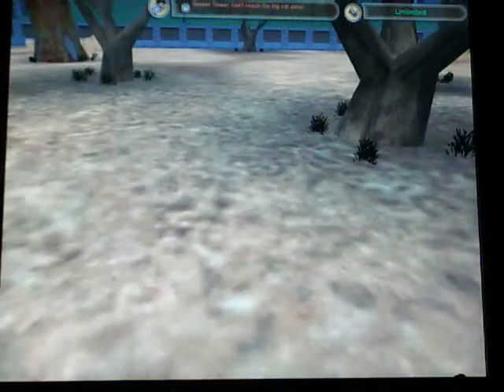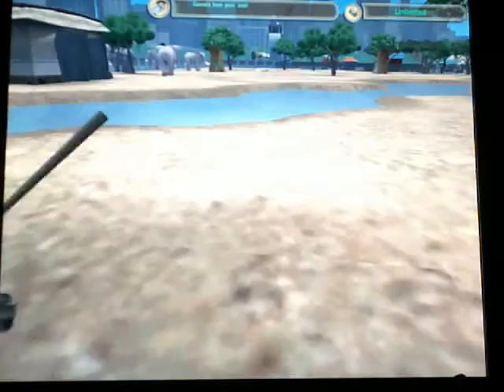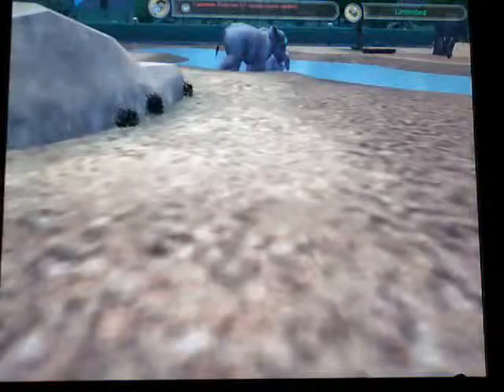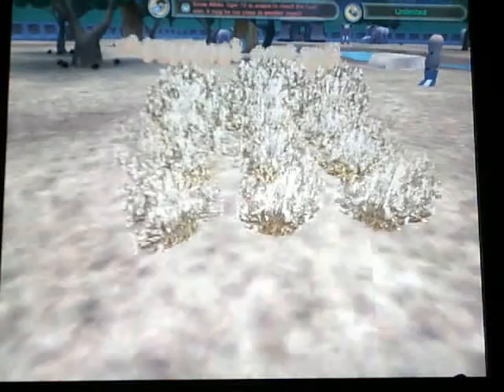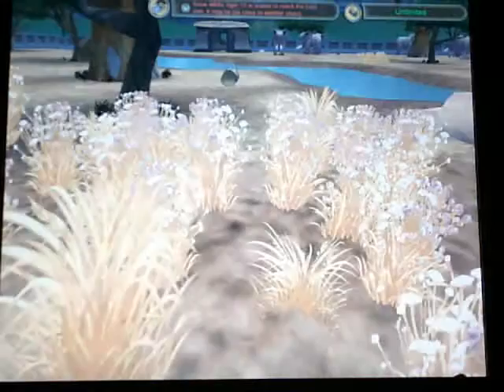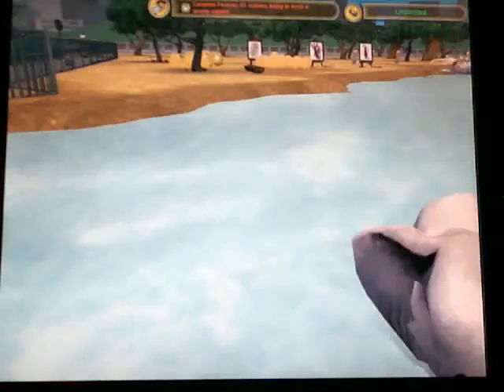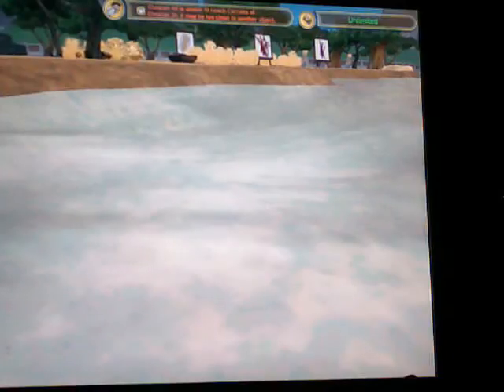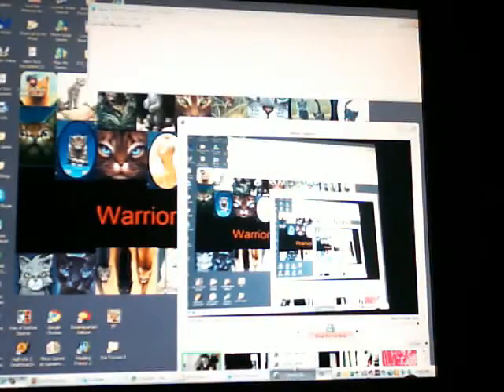Warrior zoo 5/14 (african elephents)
Brightfire100 talking about how to care for african elephents